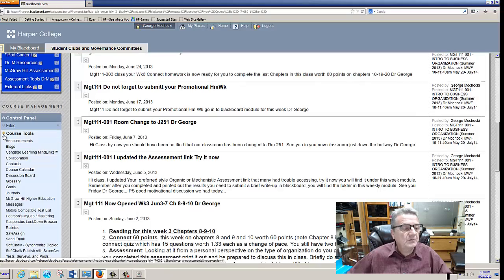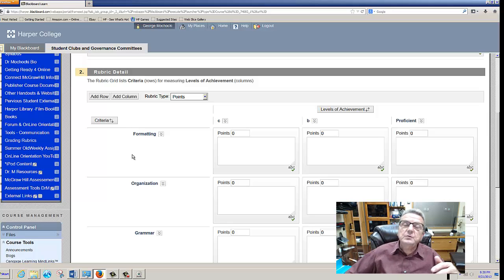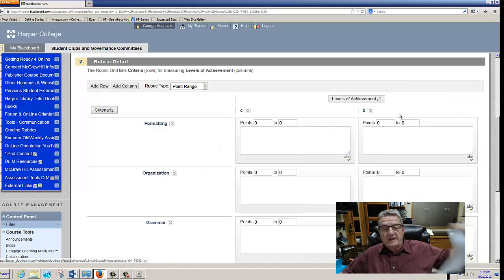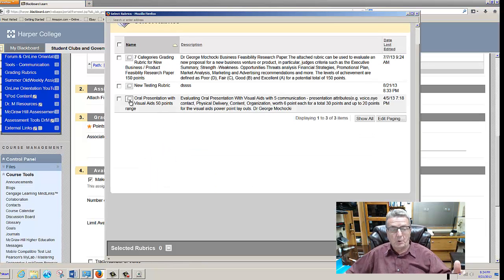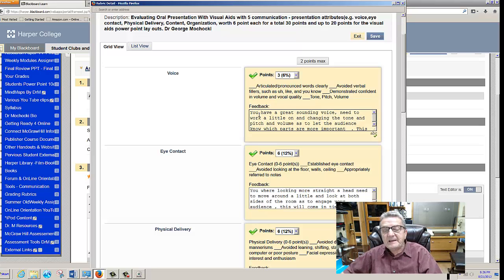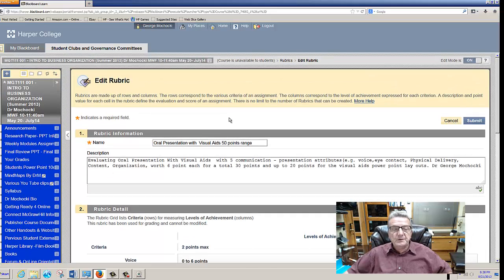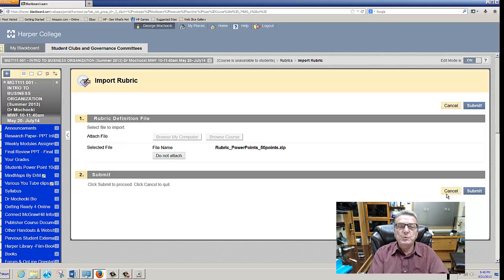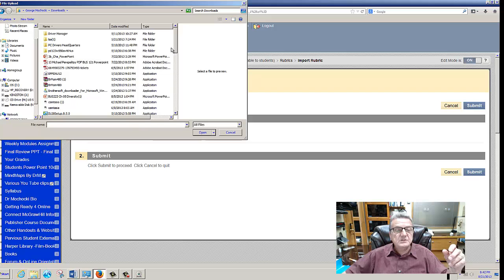Harper College Creating Grading Importing a Rubric in Blackboard Dr Mochocki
Creating, editiing, importing, grading, exporting and sharing a Rubric in Blackboard using Camtasia relay Harper College Business and Managment Division Dr George Mochocki